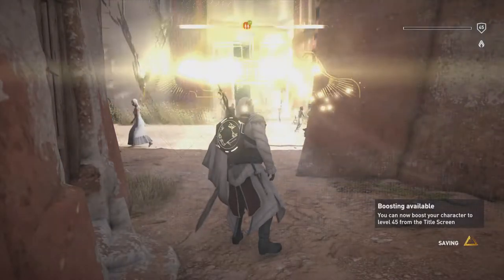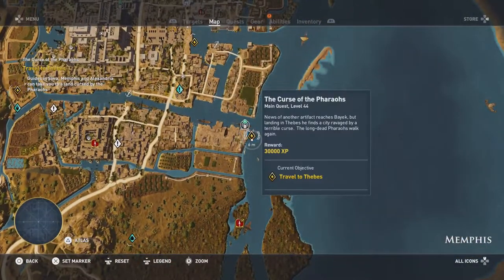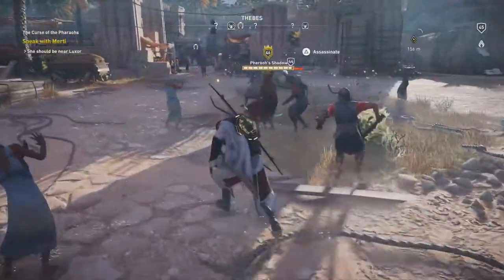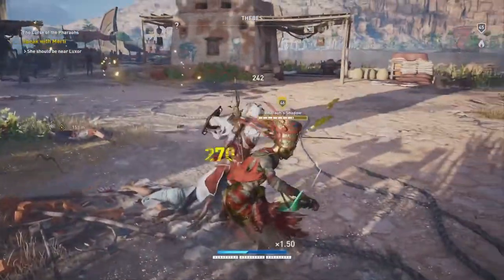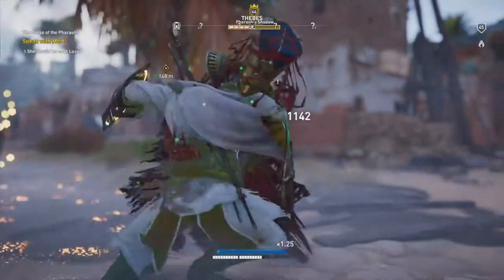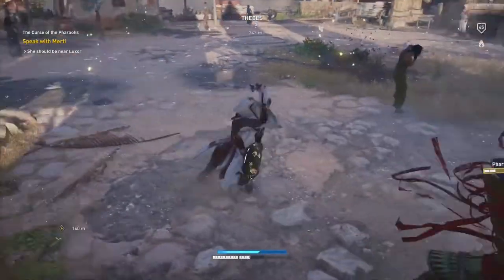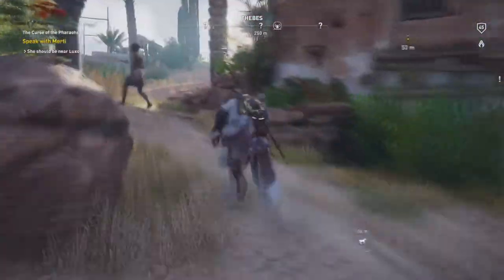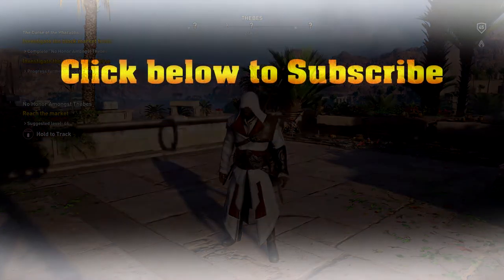Assassins Creed Origins - Curse of the Pharaoh First Mission - With Boss Fight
Hey Gamers with The Curse of the Pharaoh's expansion just launching I figured I would start popping out videos straight away. Here is the first mission and how you can get yourself to the Valley of the Kings to start your Curse of the Pharaoh's adventure.